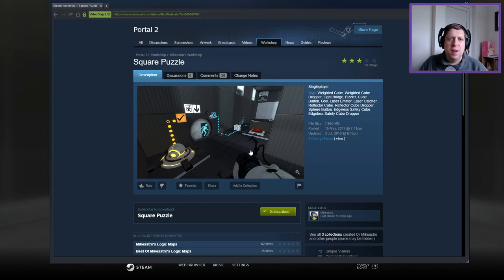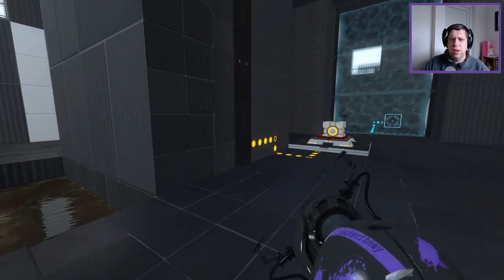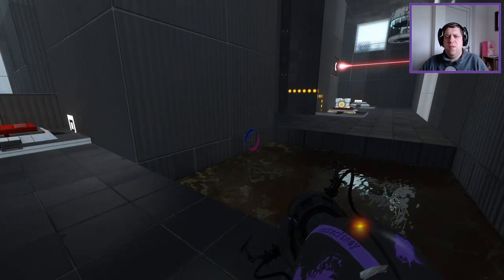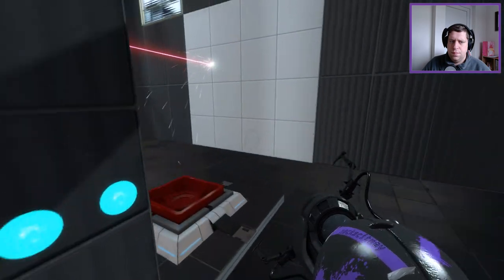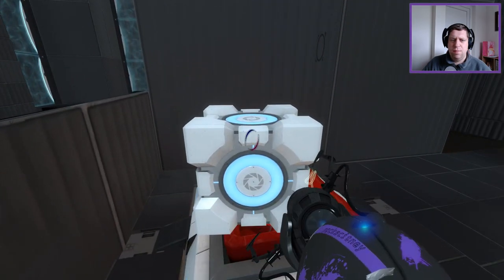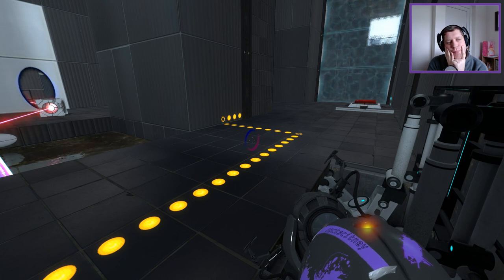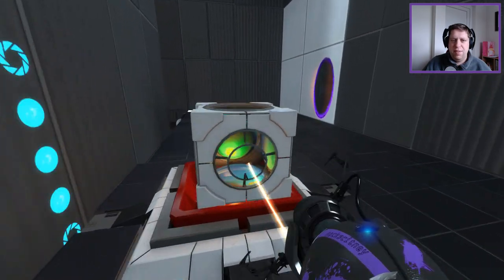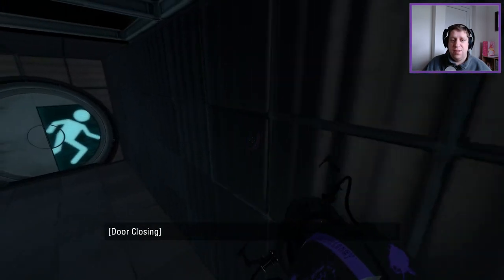[Portal 2] "Square Puzzle" by Mikeastro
A very good logical map. I think the big turning point for me in this one was realizing that I could setup the laser and open the fizzler even after clearing my portals.  Great work Mike!

Map Played On: January 24th 2020